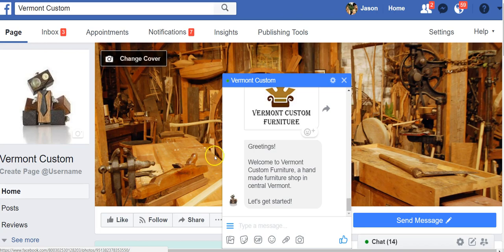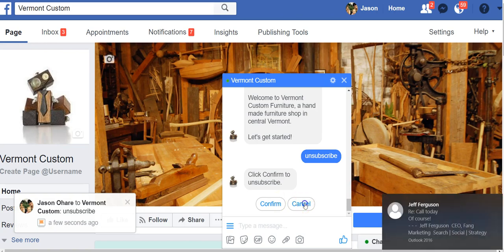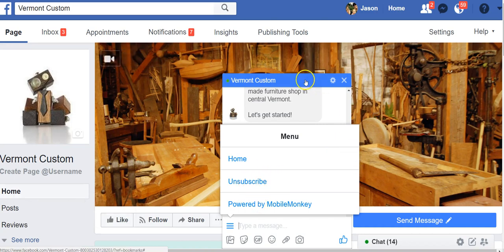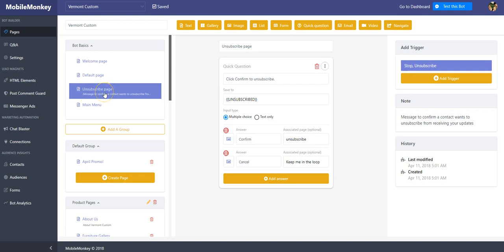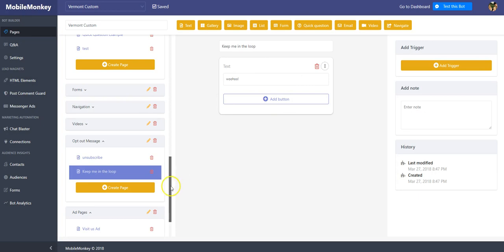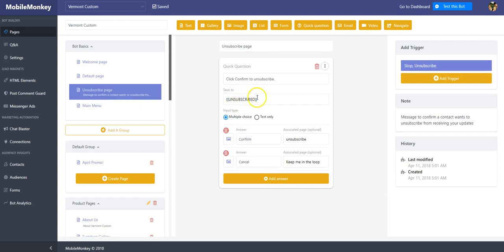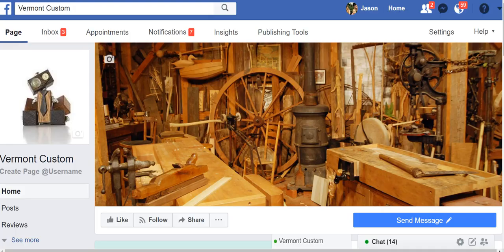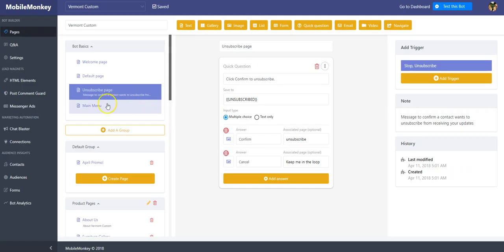MobileMonkey Unsubscribe to Bot Tutorial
How the unsubscribe function and message works in a MobileMonkey chatbot